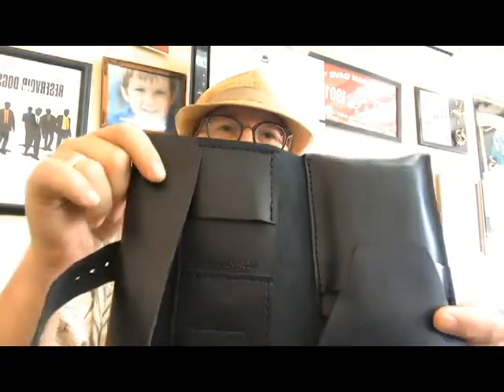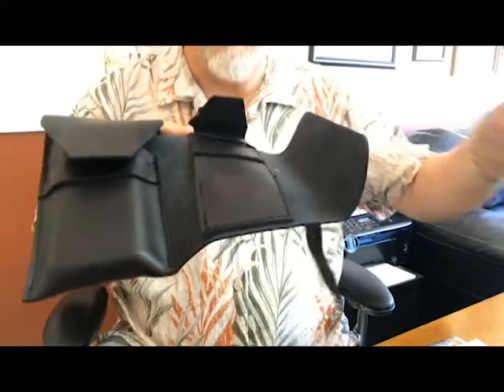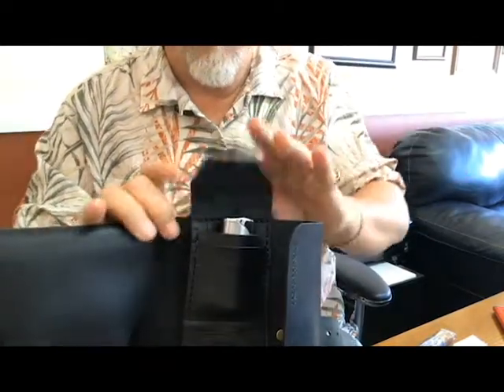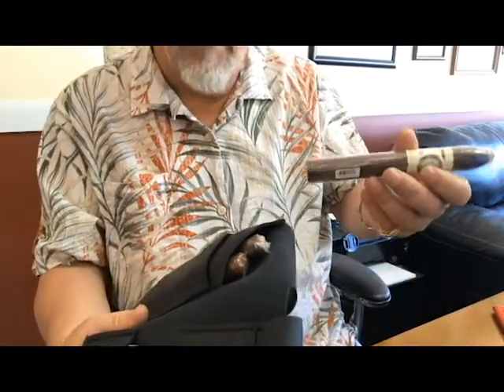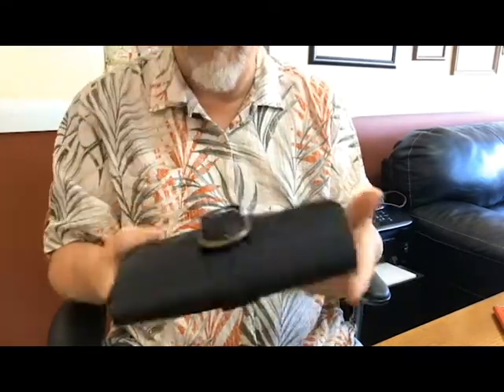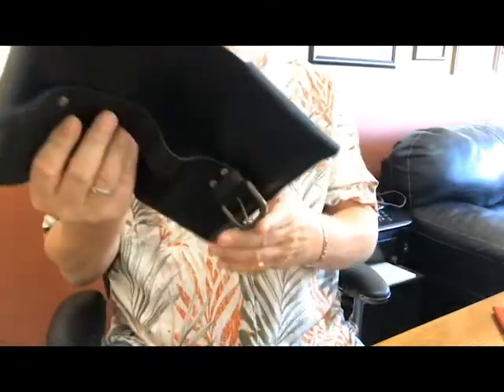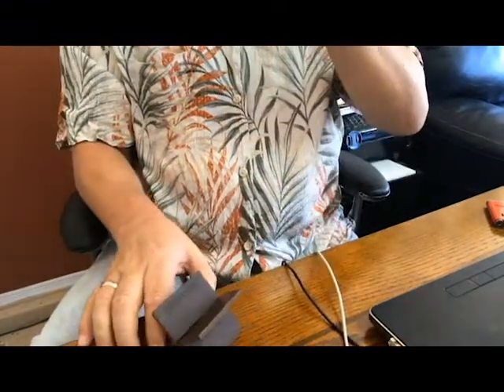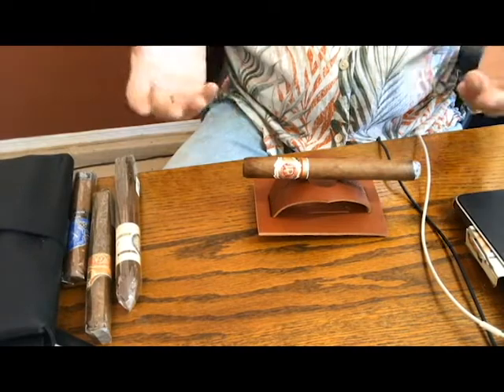Michael Noelle Leatherworx Product Review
Stogie Press' Boston Jimmie's review of the Michael Noelle Leatherworx Cigar Pouch and Cigar Holders